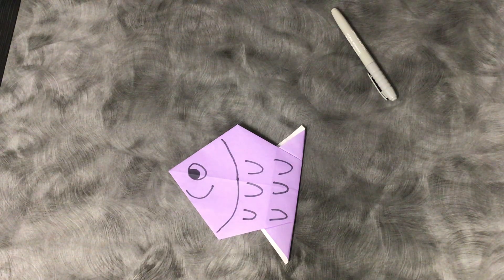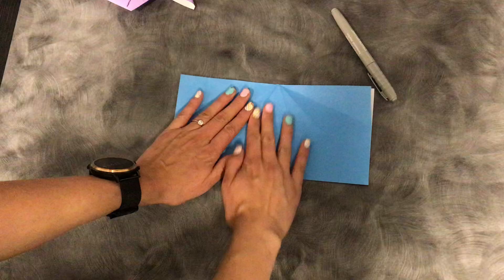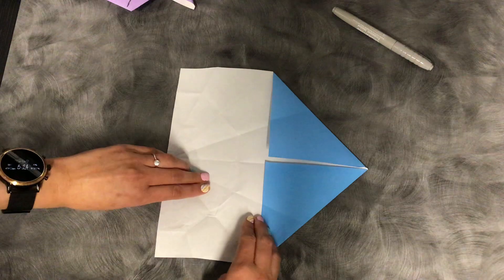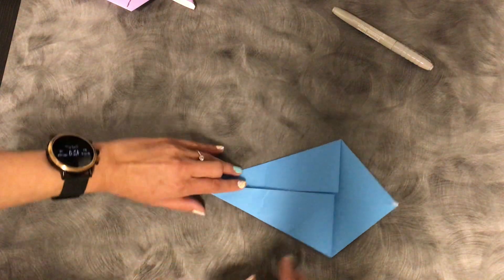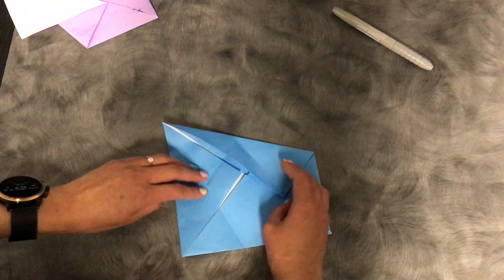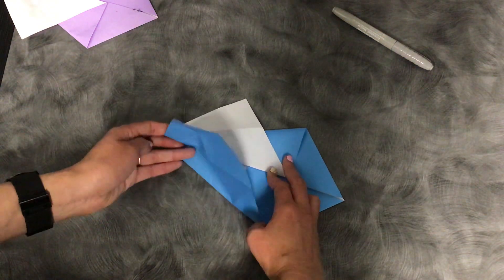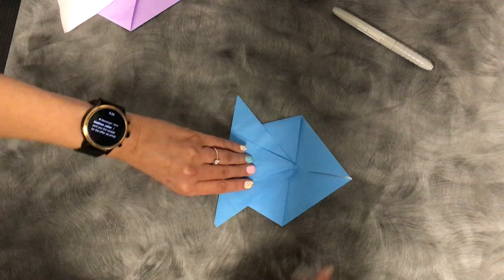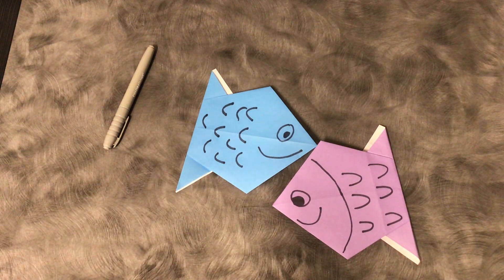Origami For Everyone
In this video, you'll create another origami fish using some more advanced paper-folding skills than last time!